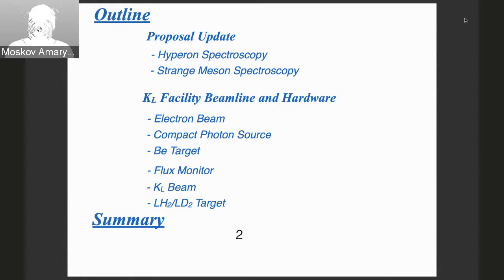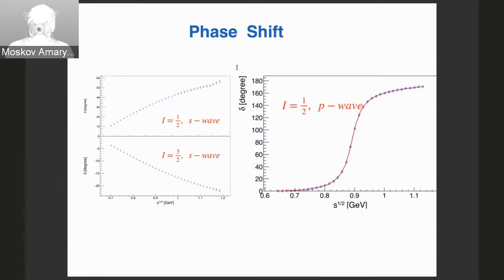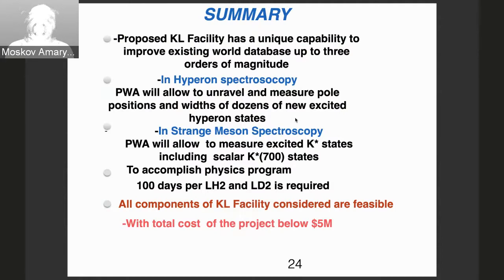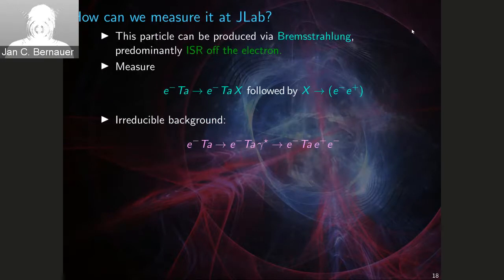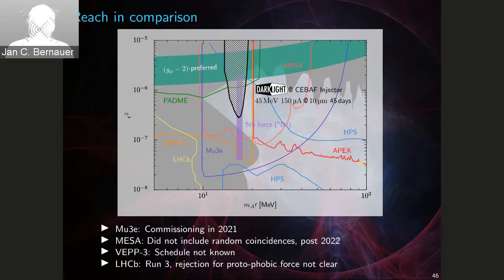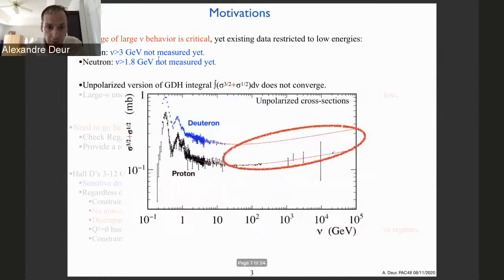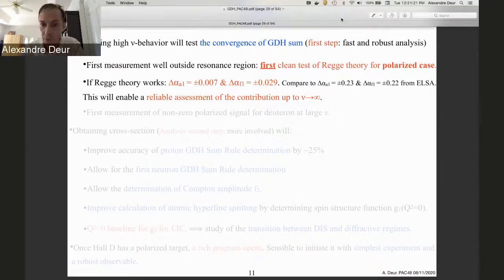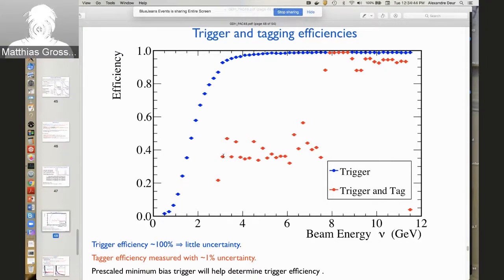JLab PAC - Tuesday Part 2